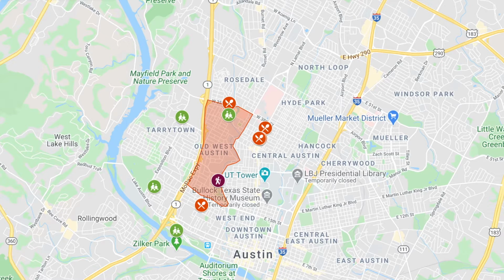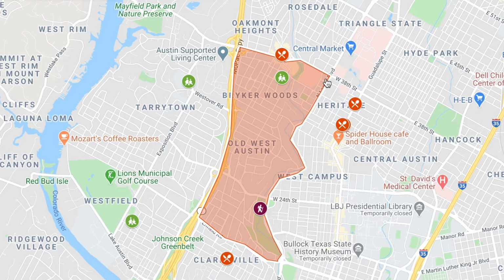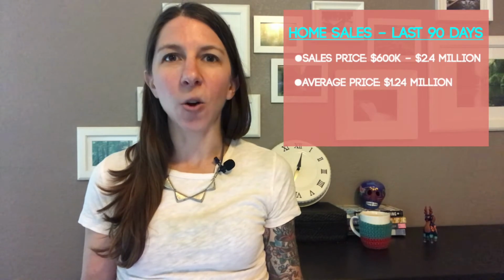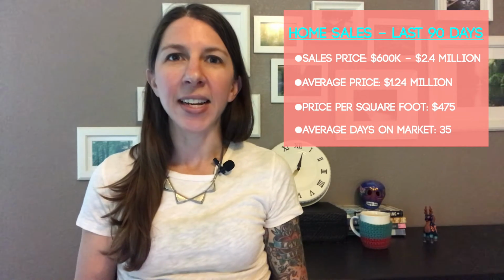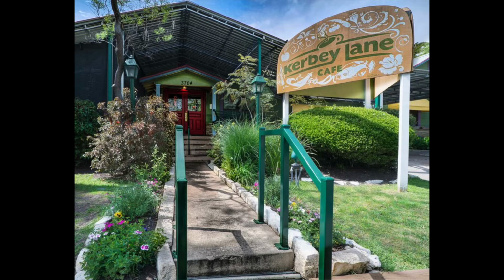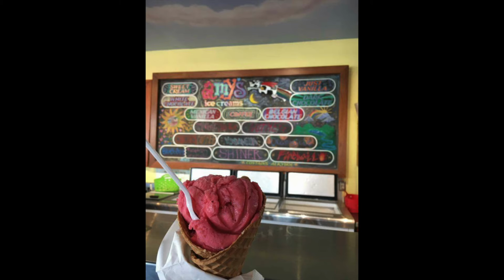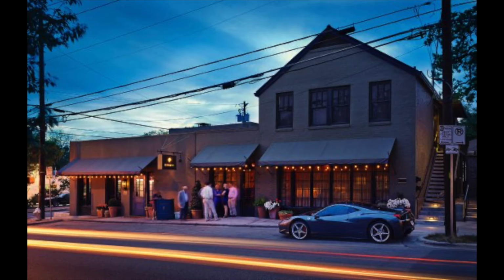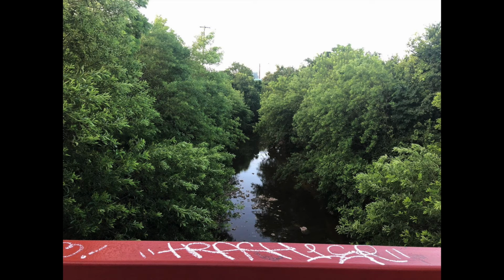Old West Austin Texas | Coolest Neighborhoods in Austin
Old West Austin Texas | Coolest Neighborhoods in Austin.  Check out one of the coolest neighborhoods in Austin, Old West Austin.  No, there are no saloons and no shootouts.  Instead we're checking out who lives in this iconic Austin neighborhood, what the homes look like, the businesses there, stuff to do...

👀Watch these videos next to find out what it costs to live in Austin Texas and the best  neighborhoods in Austin:

📲 I have so many people contacting me who are moving here to Austin Texas and I ABSOLUTELY love it - it makes me smile! If you are moving or relocating here to Austin or Central Texas, I can make that transition so much easier on you!

📆 Ready to start the conversation about moving to Austin Texas? Click the link below to schedule your private Zoom video call (or regular phone call) to learn more about the Live Music Capital of the World.

Tiffany Moore, GRI, Realtor®
North Star Realty Professionals
License #703842